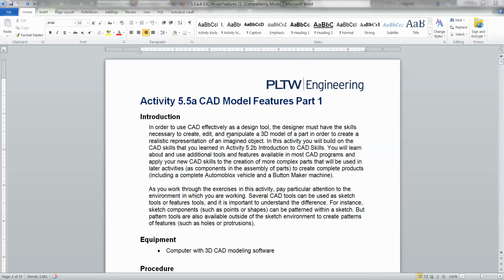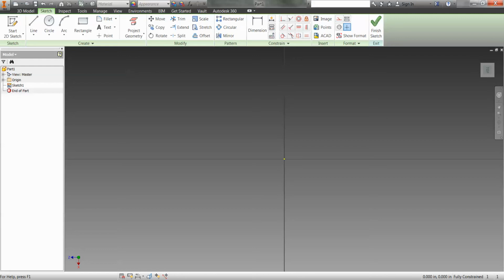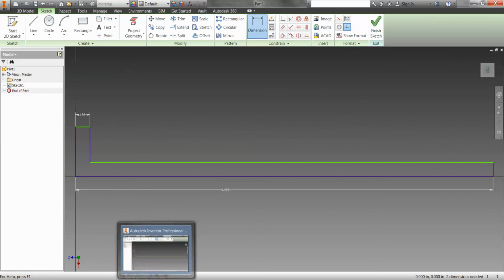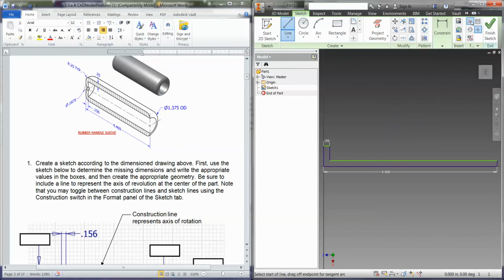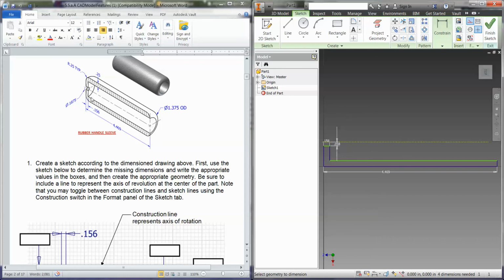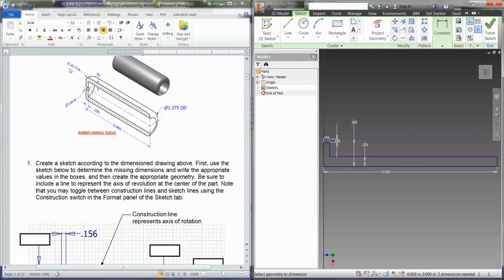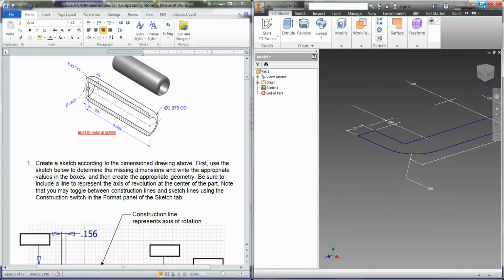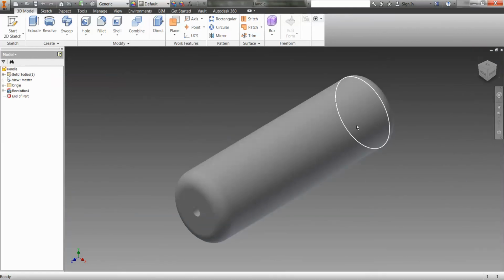5 5 CAD Features Part 1